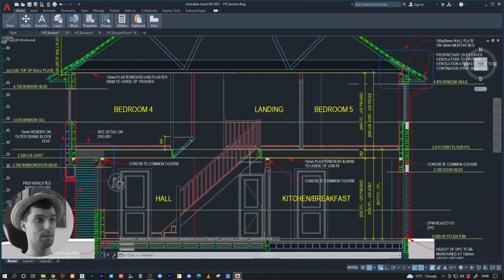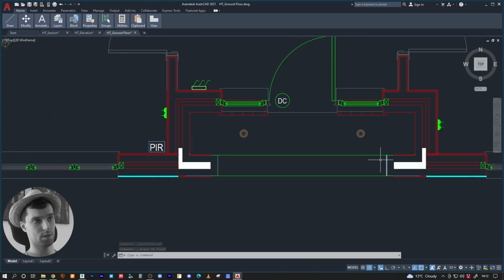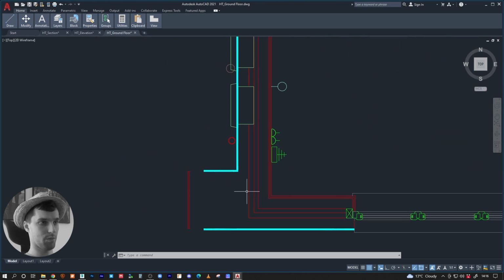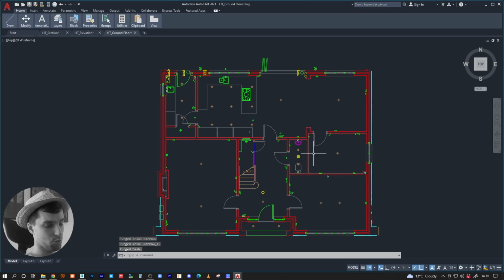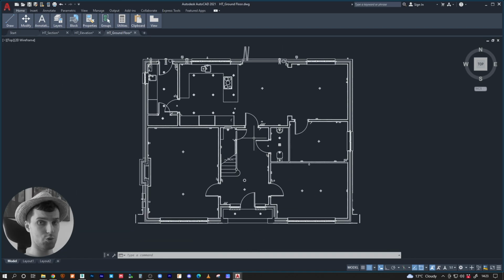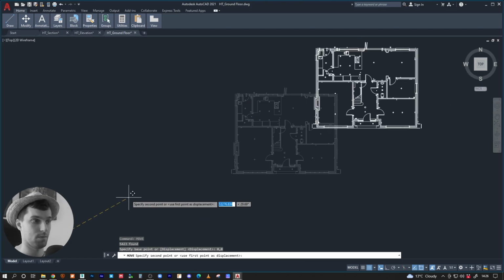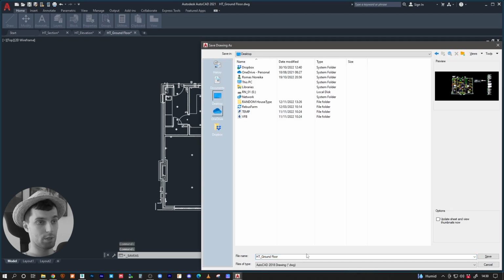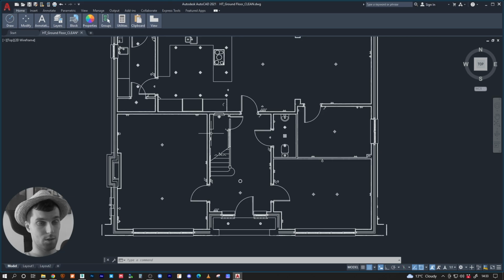AutoCAD to 3Ds Max | How to Clean an AutoCAD DWG Drawing the Easy Way | ArchViz Workflow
In this tutorial, I’ll show you how to clean up your AutoCAD DWG files before importing them into 3Ds Max - the easy and efficient way!

A clean DWG file ensures faster performance, fewer errors, and smoother workflow when working on architectural visualization projects. This method will help you prepare your drawings for modeling and rendering in 3Ds Max, whether you use Corona Renderer or V-Ray.